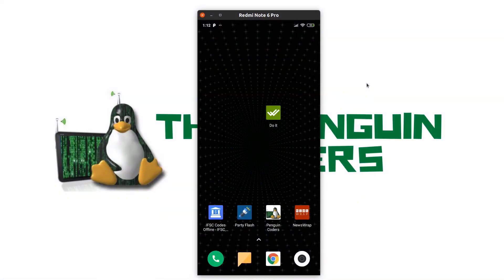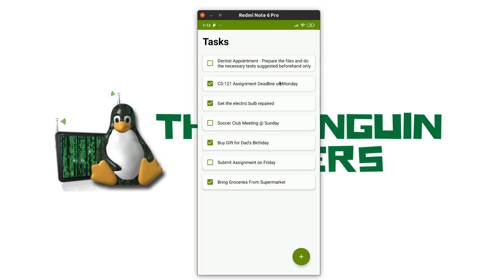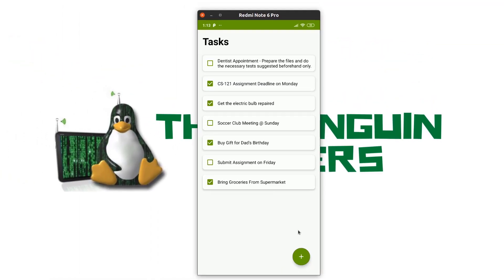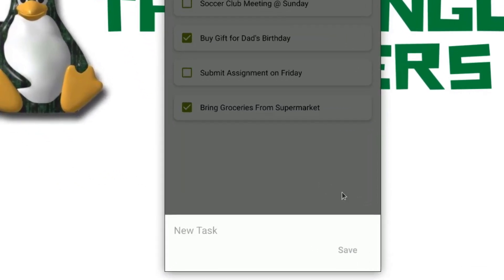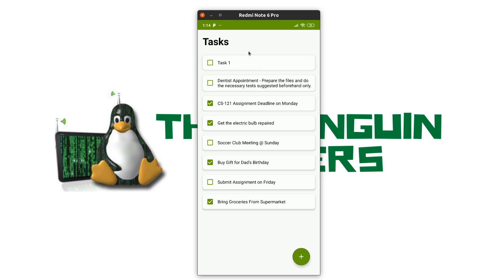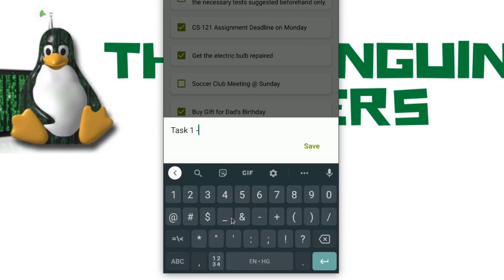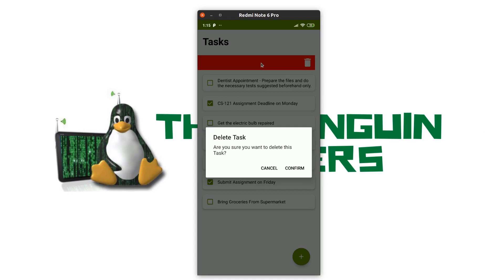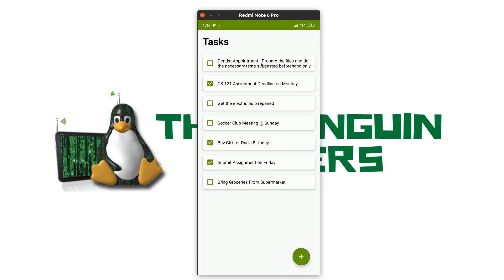To Do List App Android Studio Tutorial | Part 1 - App Introduction | The Penguin Coders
In this series, we will be creating a ToDo list application that can be used to create, edit, and delete tasks.
The app is made through Recycler View, Card View, and uses the SQLite database to store the tasks, in the To-Do app.
In this tutorial series, we will be learning about layouts such as Recycler View and Card View and will be learning to work with SQLite Database to create the To-Do list application in Android.

This ToDo list app tutorial for Android Studio also uses ItemTouchHelper to enable swipe options for each task in the ToDo list application for Android.